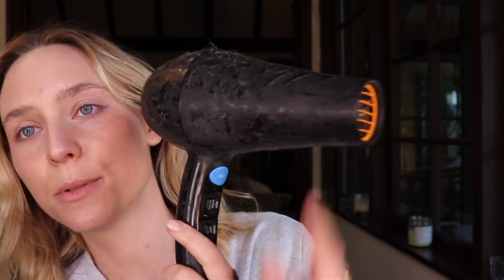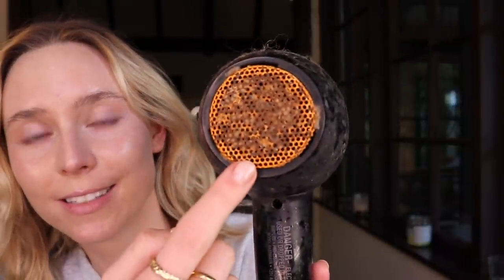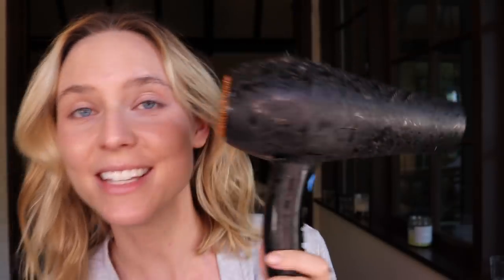Recreating Hailey Bieber's Soft Glam Makeup by Mary Phillips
The second I saw this look on Hailey Bieber I knew I had to try to recreate it. Sure, it's simple and nothing groundbreaking but sometimes those are the looks that take my breath away most. Her natural beauty really shines through.

Products Used:
Old Makeup Forever Invisible Cover Foundation in R230 :/
Makeup by Mario Soft Sculpt Bronzer in Light
Persona Super Blush in Bubble,
EcoTools 360 Ultimate Sheer
L’Oréal Brow Stylist Definer in Brunette
Beauty Pie Triple Beauty Luminizing Wand in Champagne (for $10 off your order, use code KAITSENTME)
Em Cosmetics Divine Skies Eyeshadow Palette in Da Vinci
Morphe M433 Pro Firm Blending Fluff Brush
Em Cosmetics Lip Cushion in Venetian Rose
Charlotte Tilbury Airbrush Flawless Powder in Fair
Saie The Fluffy Setting Powder Brush
NYX Epic Wear Liner in Deepest Brown
Blue Top: Reformation Rika Two Piece Set in Color Mineral